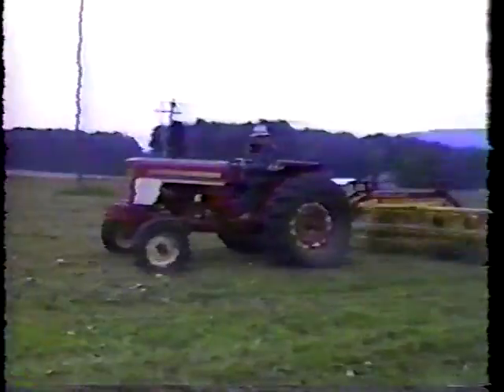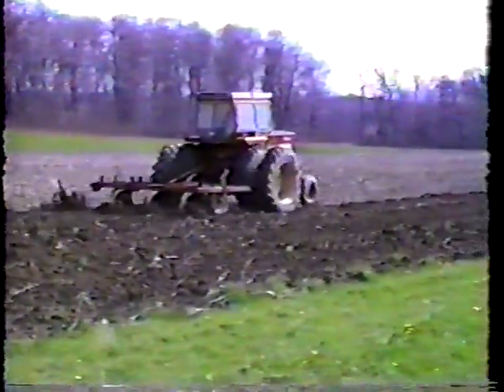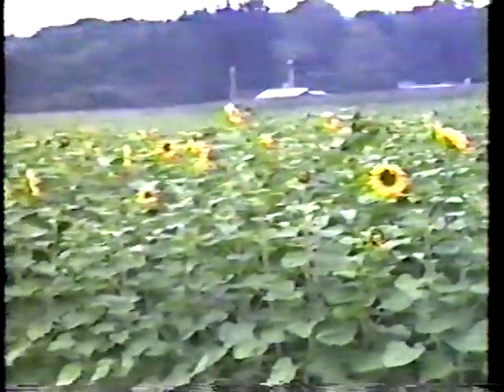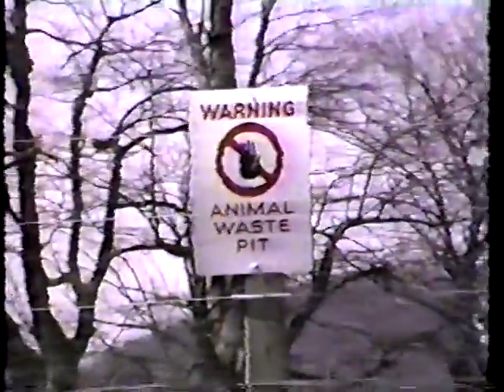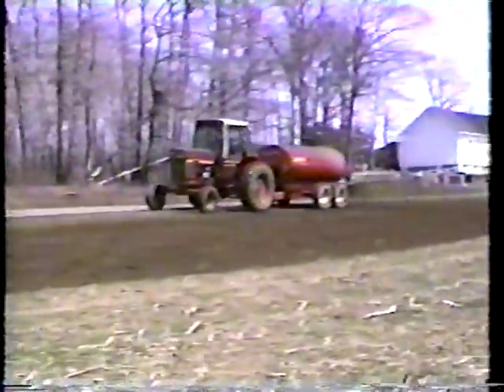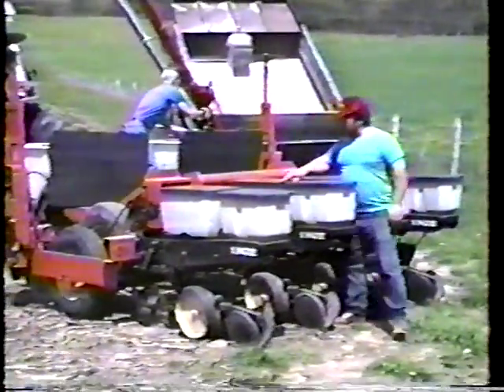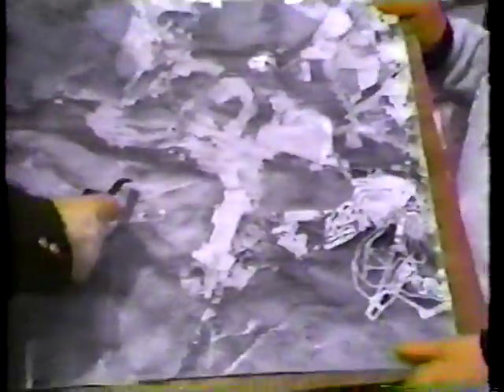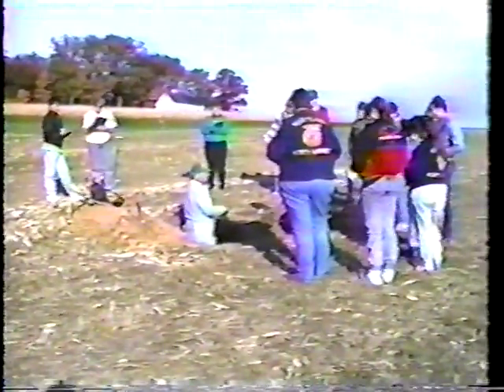VTS 04 1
Sang Hill Farm 1992